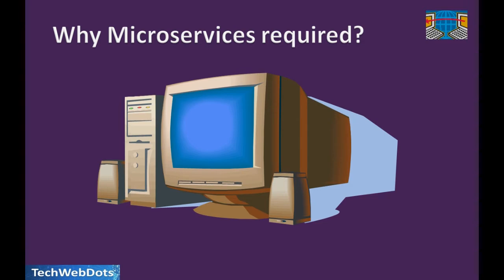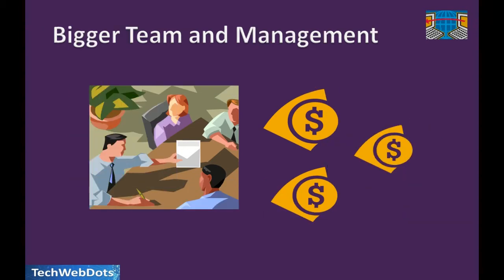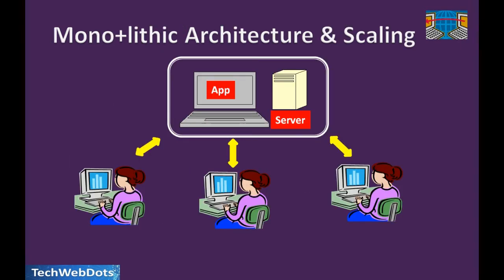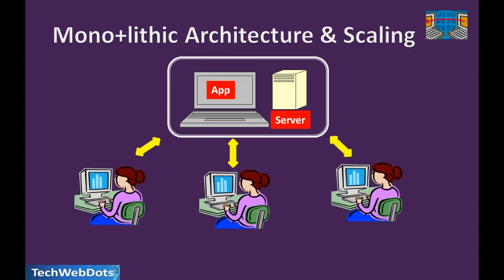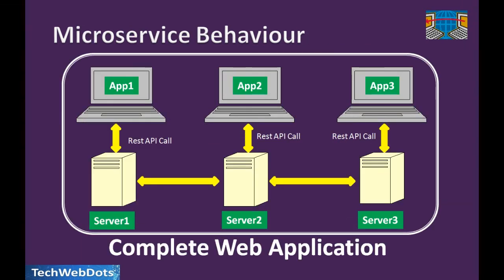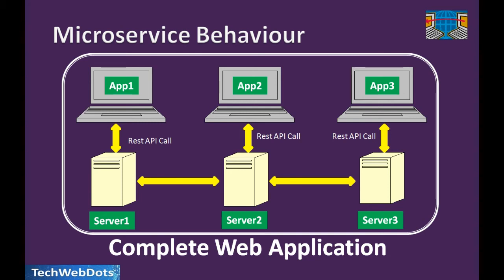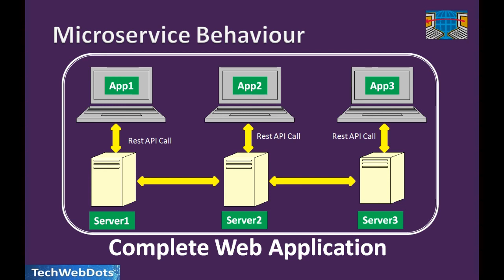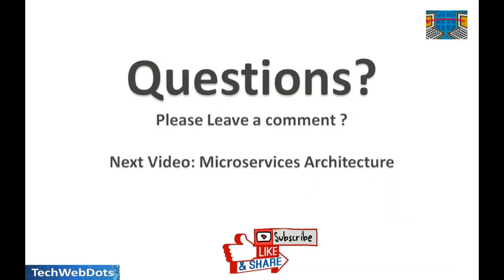Microservices Architecture and Advantages in c#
What is Microservices?
Microservices Architecture
Microservices Tutorial c#
Microservices design

WhyMicroservices are required?

Benefits and advantages of Microservices